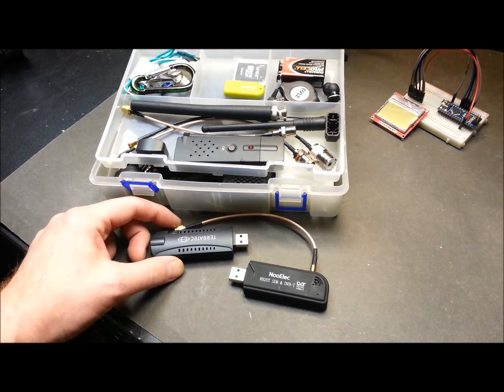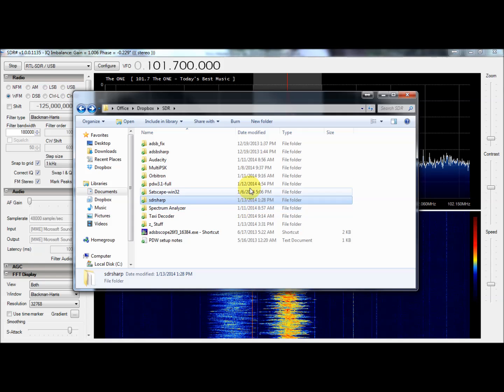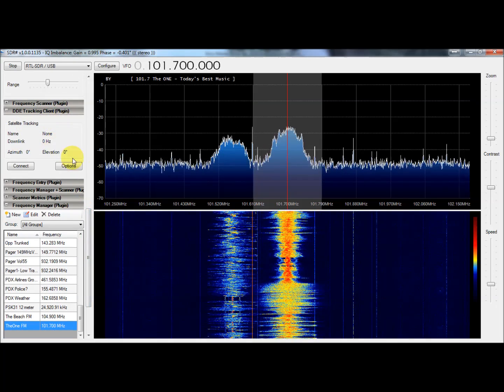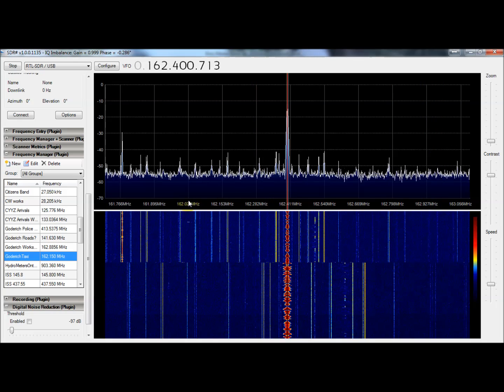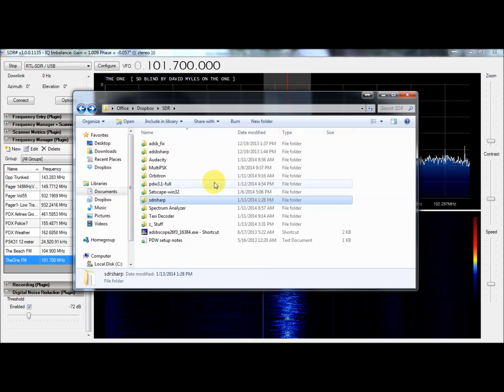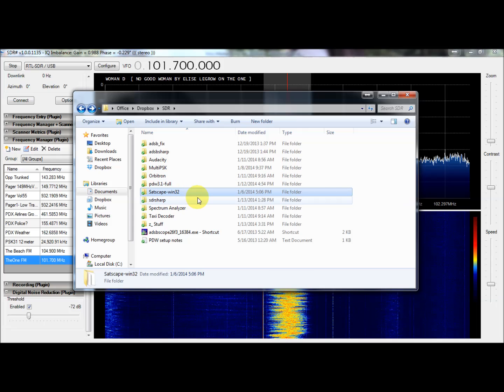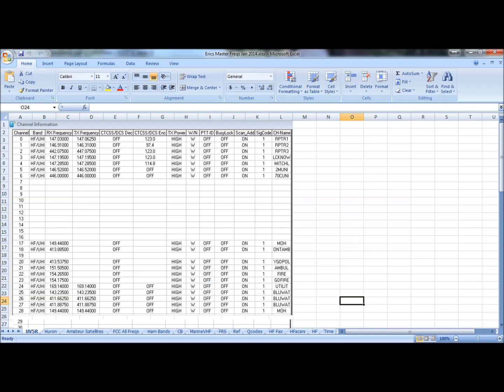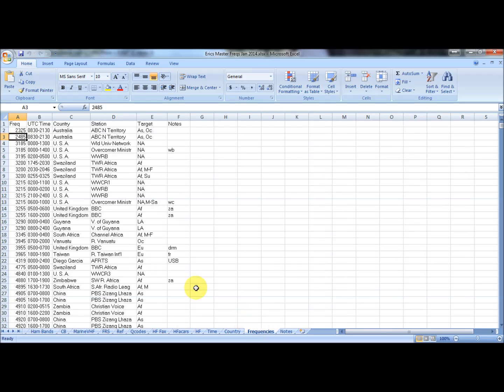USB Software Defined Radio- PC Software & Cloud Storage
Here's a rambling overview of my current USB Software defined radio setup using the $10 USB DVB-T sticks.  Sorry about the audio quality :)

This is just how I use mine and by no means is a "correct method".  Just what works for me on my PC's.  Hope someone gets an idea or two.

Programs I use:

SDR Sharp
ADSB Sharp
ADSBScope
PDW 3.1
Orbitron
MultiPSK
Audacity
Virtual Audio Cable
Spectrum Laboratory
WxToImg- Not shown

Cheers!